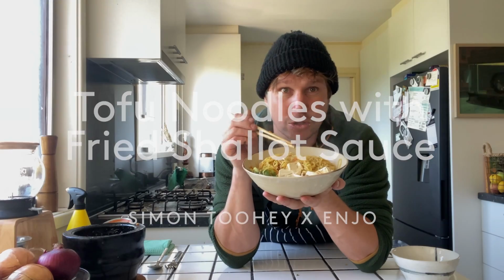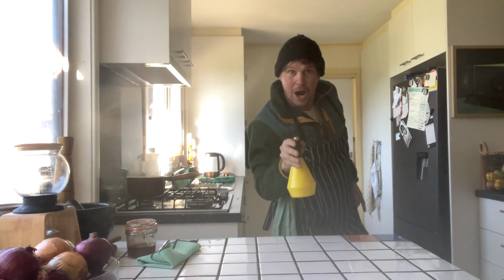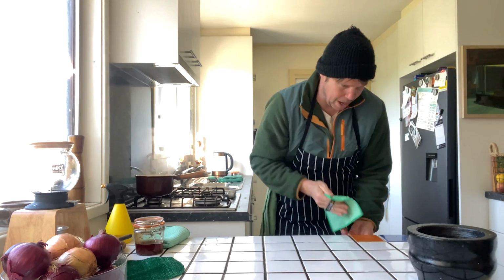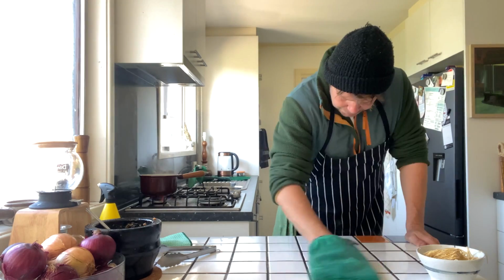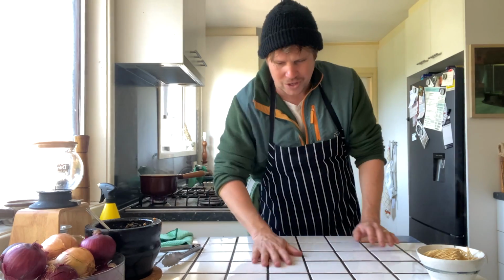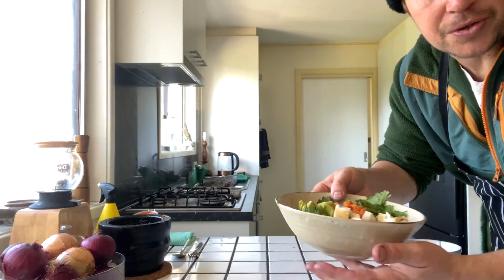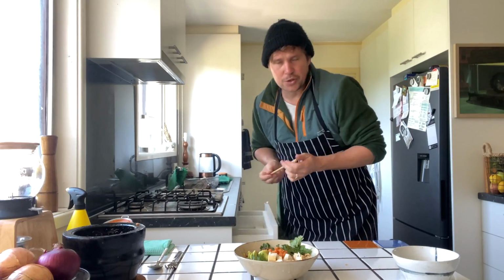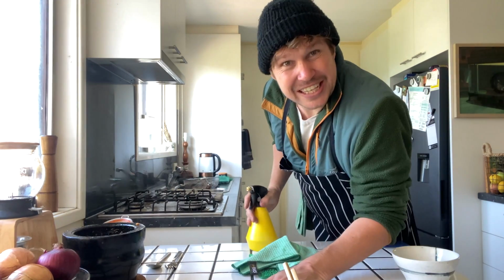Tofu Noodles with Fried Shallot Sauce with Simon Toohey | ENJO Australia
We gave MasterChef Australia finalist Simon Toohey the challenge to create a quick and easy zero waste, mid-week meal. Let's see what he creates!

For the full recipe click here!